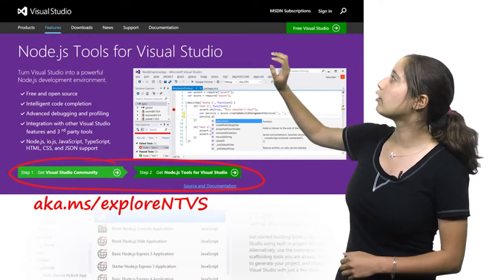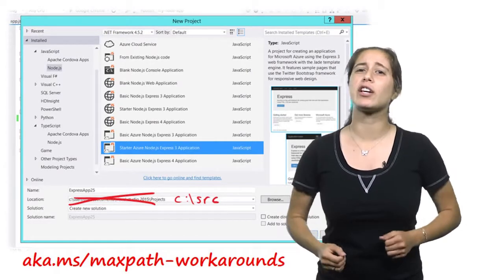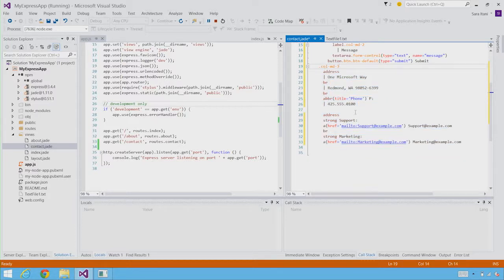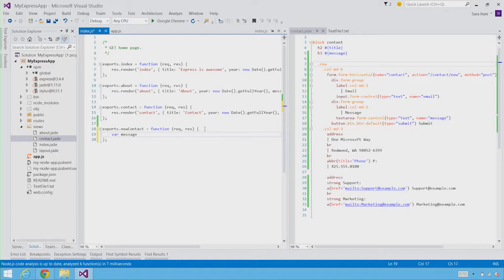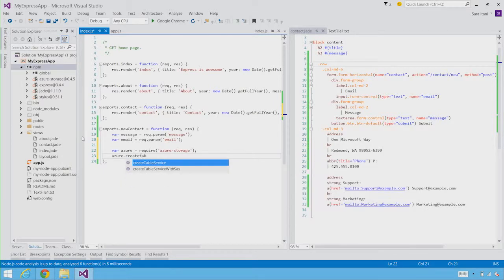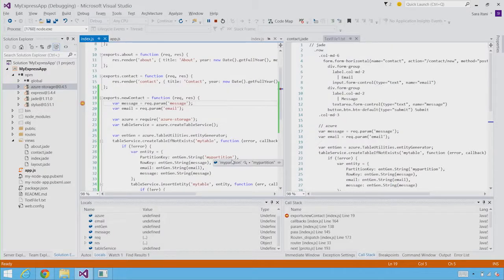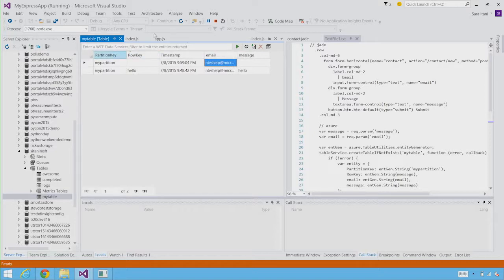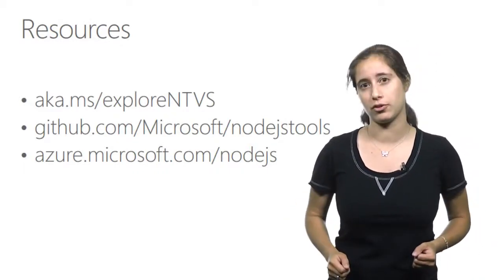Nodejs Tools for Visual Studio - Feature Walkthrough